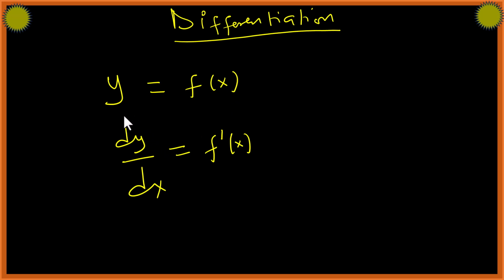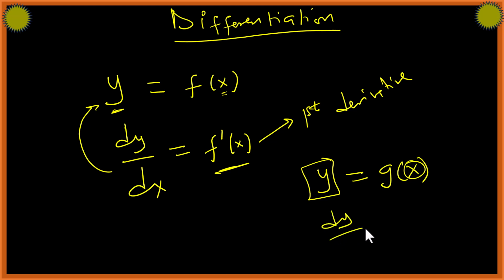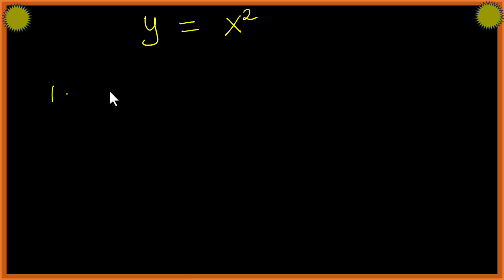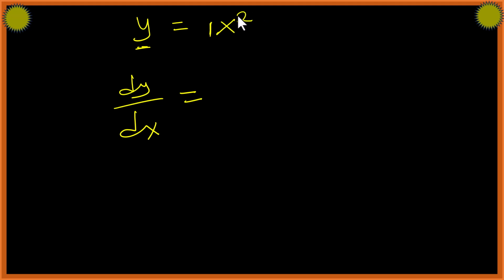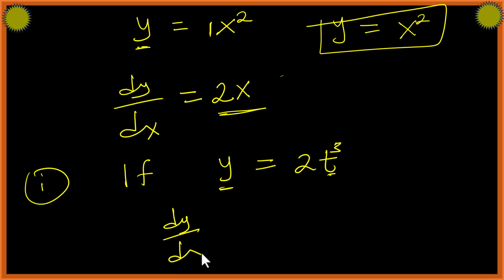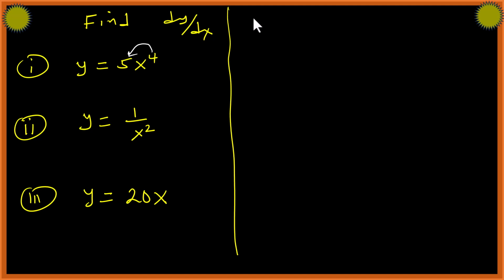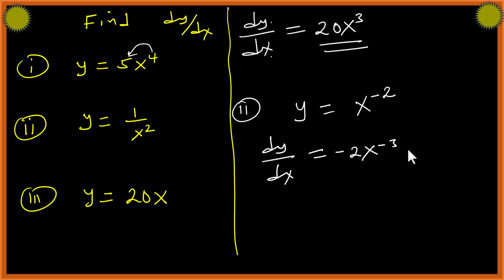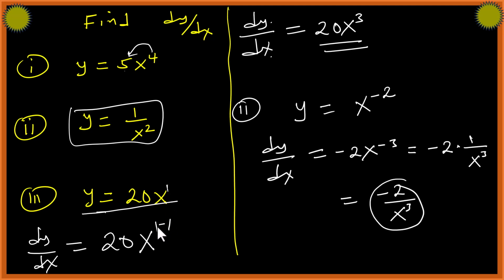INTROUCTION TO DIFFERENTIATION | CALCULUS PART 01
Calculus is the branch of mathematics that deals with continuous change. Calculus is also called infinitesimal calculus or “the calculus of infinitesimals”. The meaning of classical calculus is the study of continuous change of functions

limits,calculus,derivative,viralmaths,integration,differentiation,pre-calculus,learn how,tds online maths,wassce,waec,add maths,general maths,elective maths, basic introduction,math,chemistry